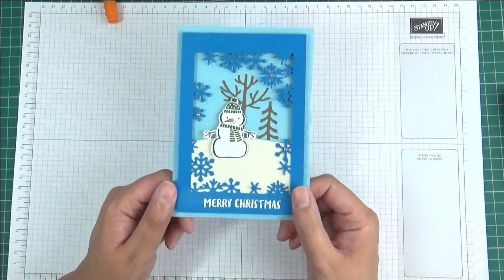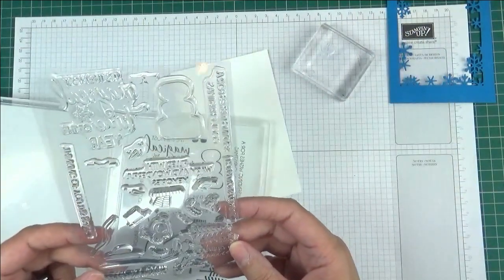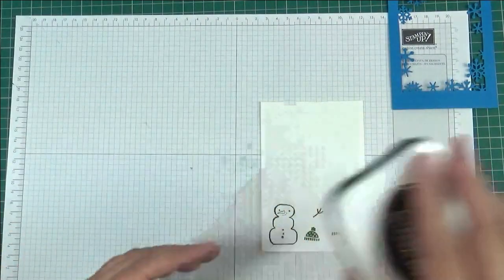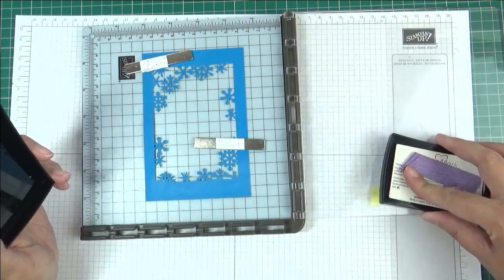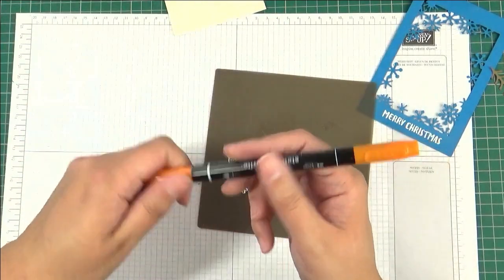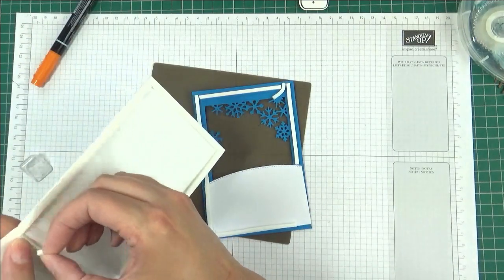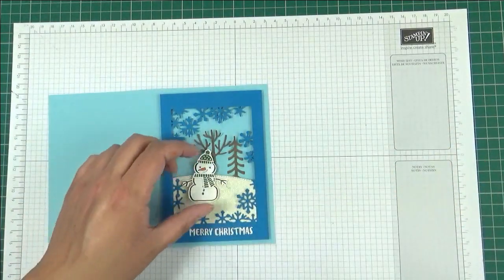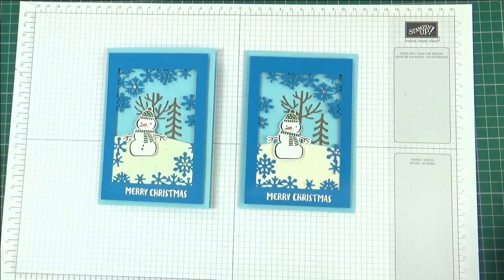Make this Cute Snowman Scene Christmas Card - Snowman Magic - Stampin' Up!